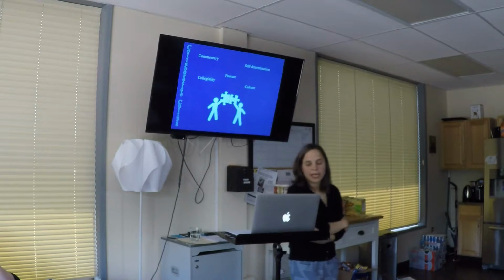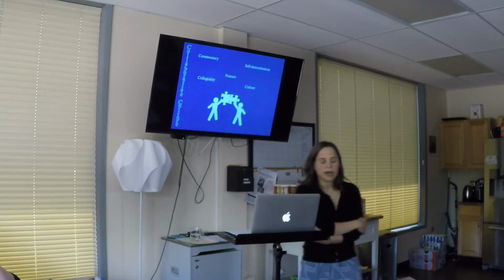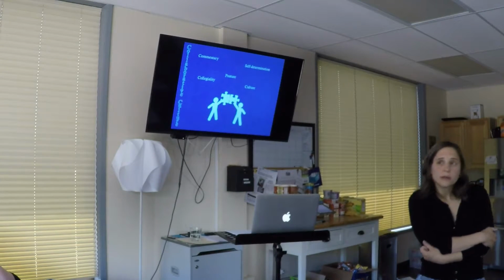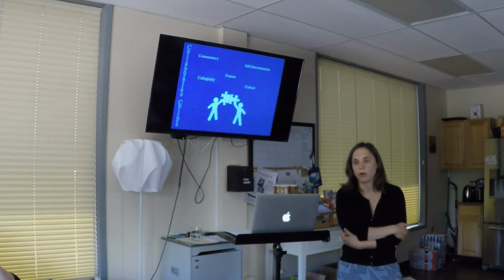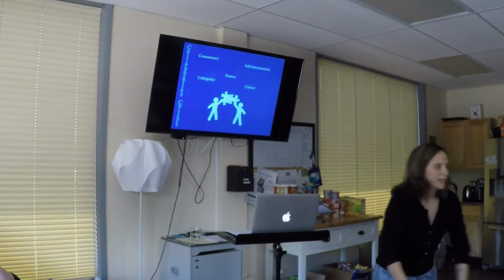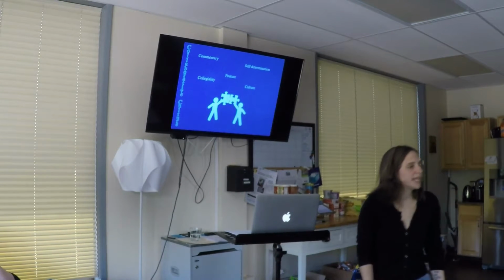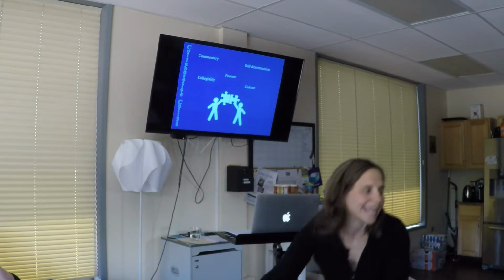Fuse Tuestorial: Effective Collaboration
This workshop is designed to develop the knowledge and interactive skills needed in professional environments. To this end, collaborative learning, group dynamics, and effective communication will be emphasized. Workshop outcomes include: (1) Understanding the concept of collaborative learning; (2) Assessing group dynamics for decision-making and problem-solving; and, (3) Identifying effective communicative strategies and applying those strategies within specific situational contexts.